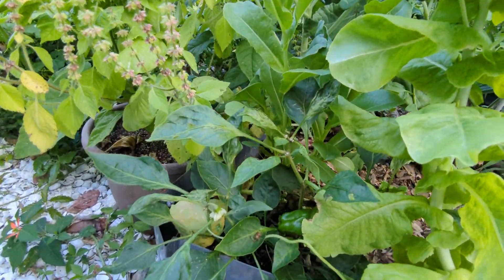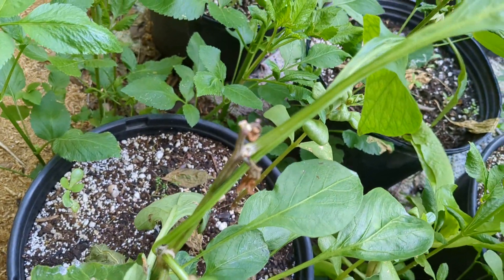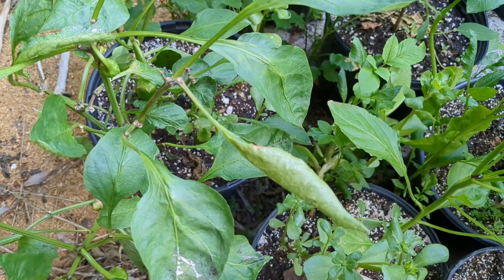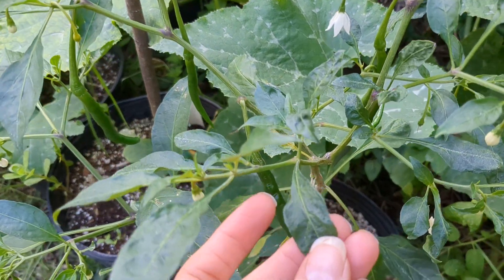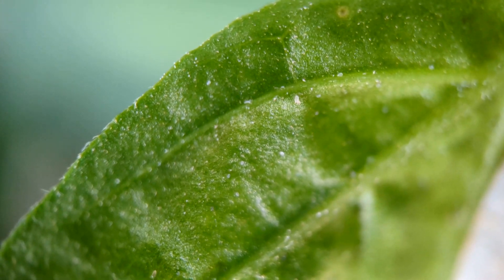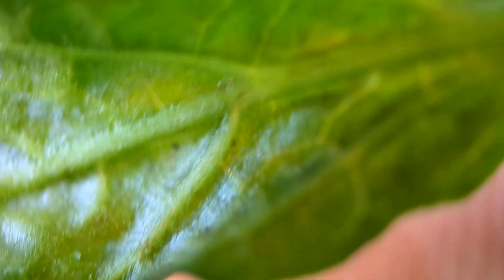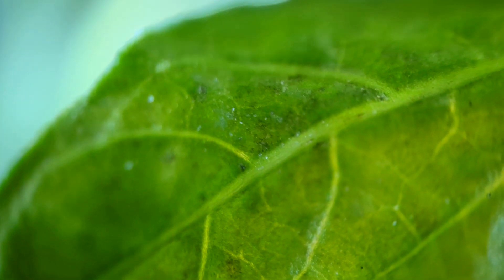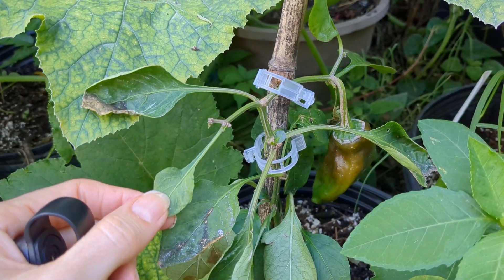What happened to these pepper plants? 😫🌱🌶️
This video solves the mystery of malformed, non-producing pepper plants. Watch this short video to see what's happening and to get a microscopic view of the culprit!!